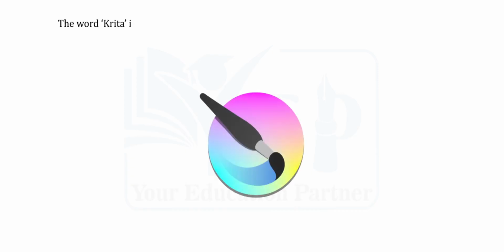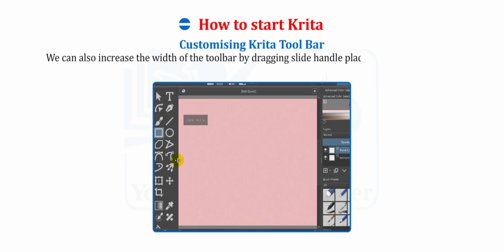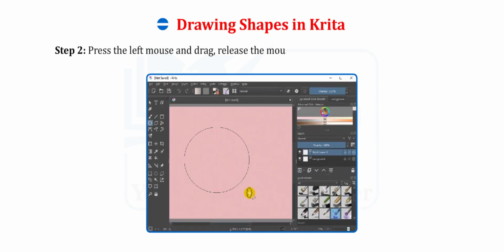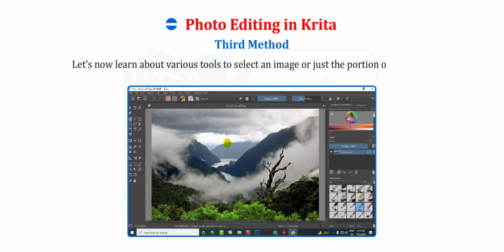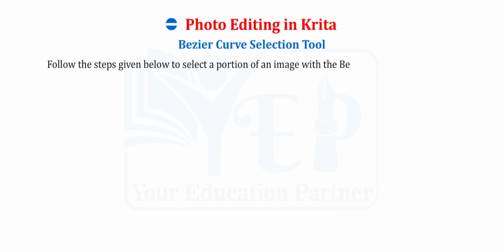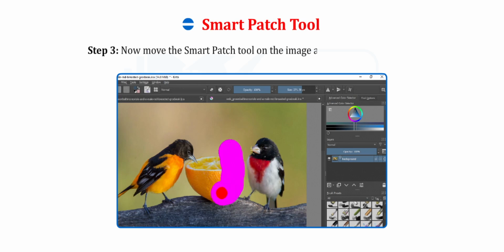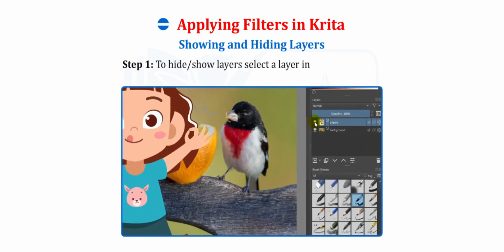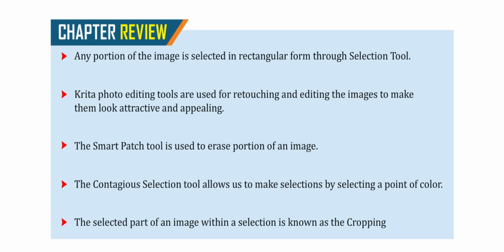Class 6 Chapter 9 Photo Editing with Krita CBSE based Photo Editing with Krita